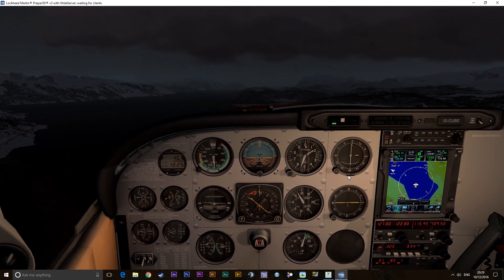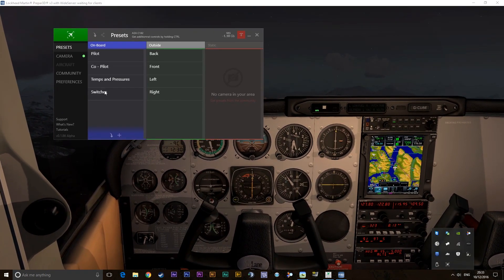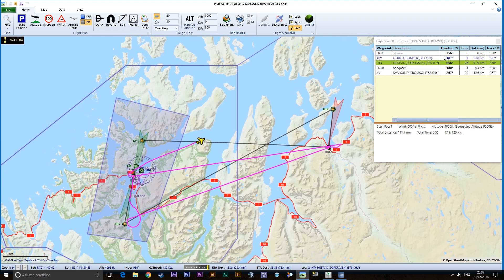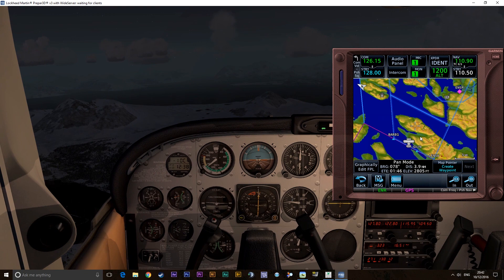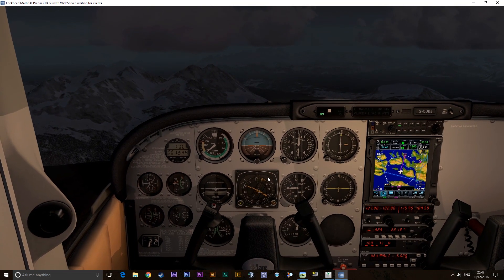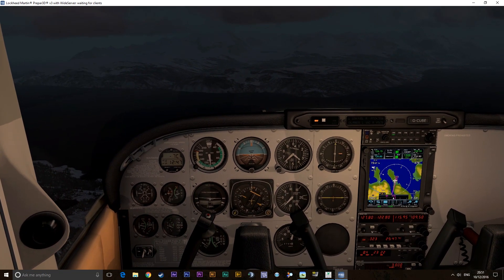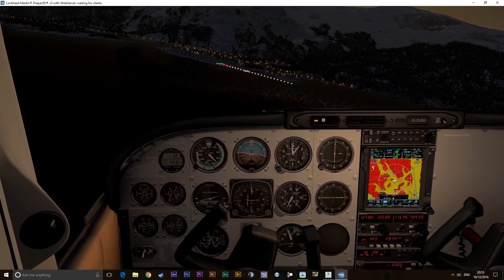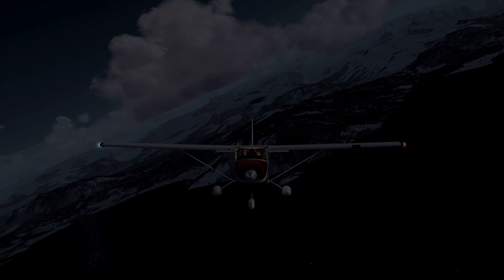A2A C182 MADMAN and Channel Update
Here I introduce Chase Plane to my channel for the first time, and try to shoot a crazy Norwegian LOC that was probably designed by Vikings who only intended it for paddling their Viking ships into the harbour in the fog. but anyway! A bit of a vlog as well.